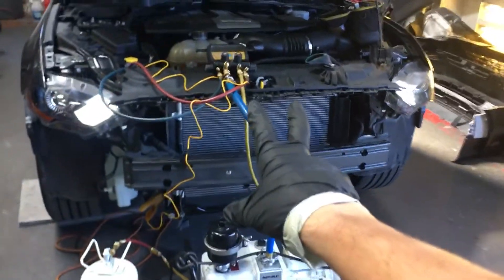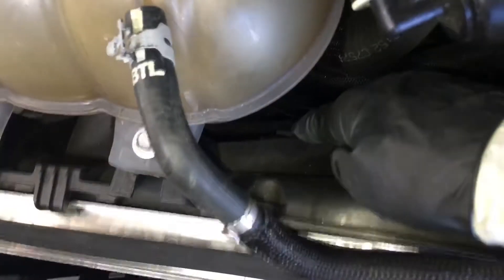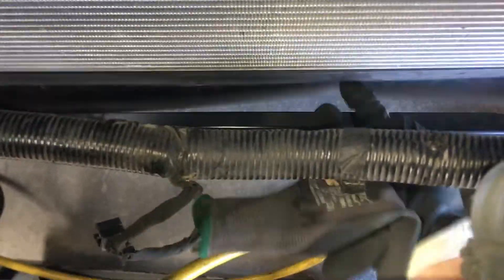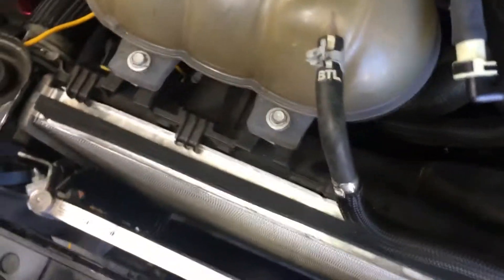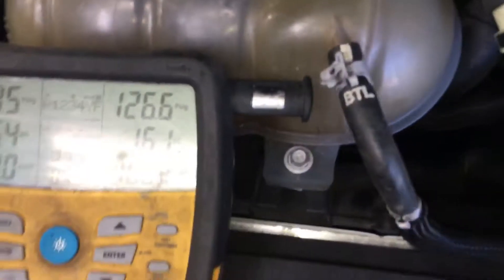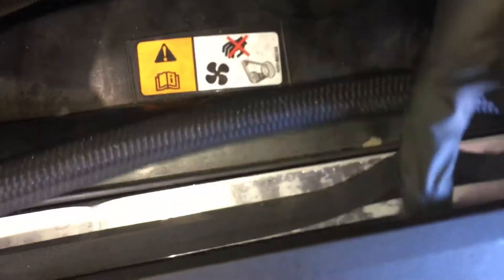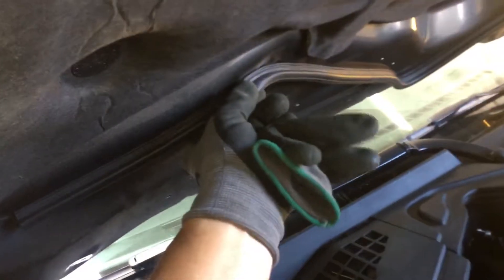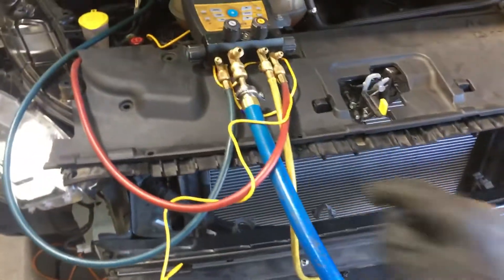AC Freaking hot Engine air from the compartment around in front of your condenser superheating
Controlling airflow is very important in your engine compartment. Missing plastic seals in rubber foam gasket can cause a lot of problems with your air-conditioning that can be difficult to diagnose if you don’t know.
          Poor air-conditioning performance at idle in stop sign or slow traffic after your car has been to a body shop.